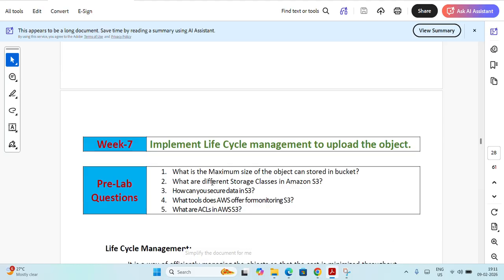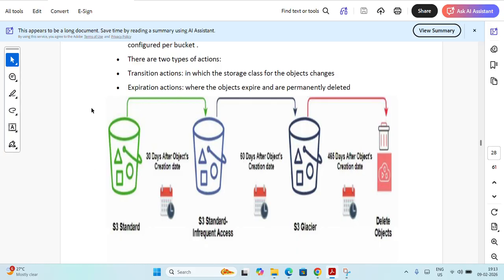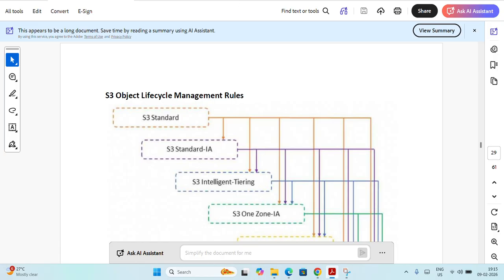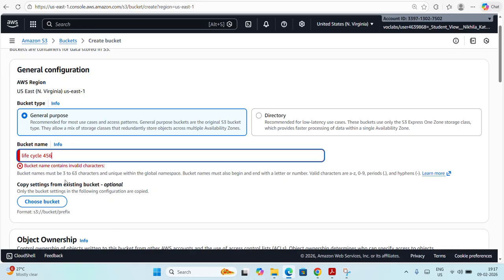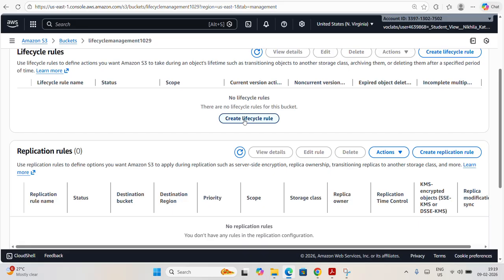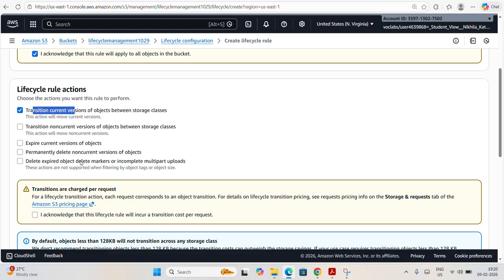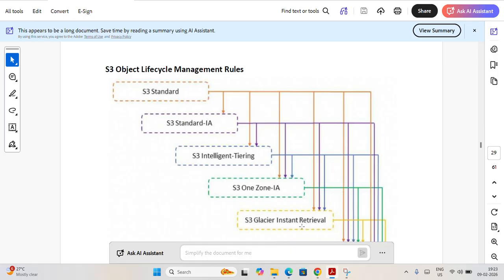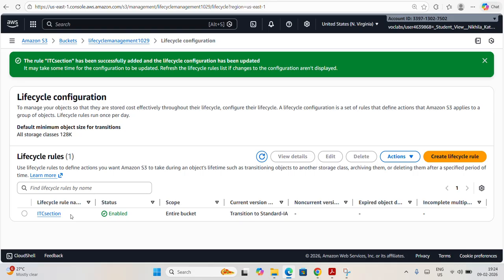Life Cycle Management